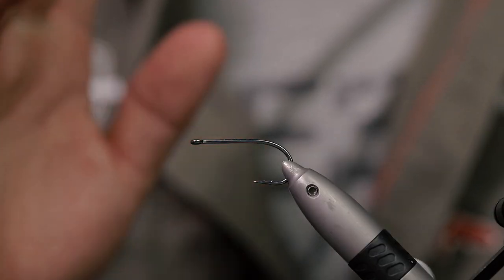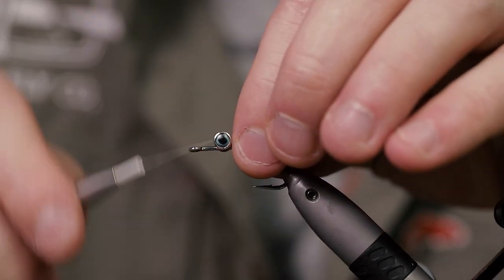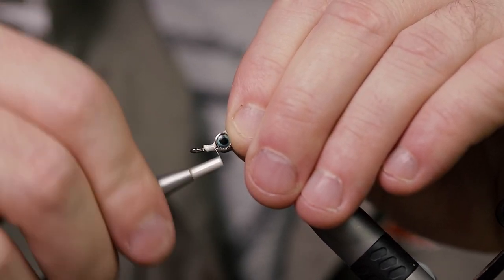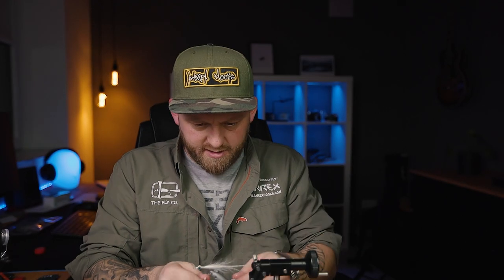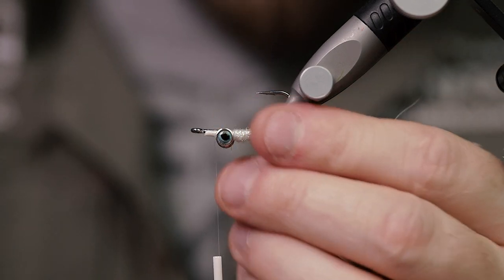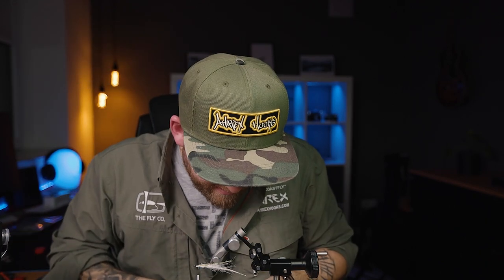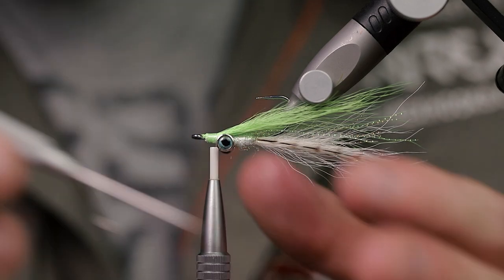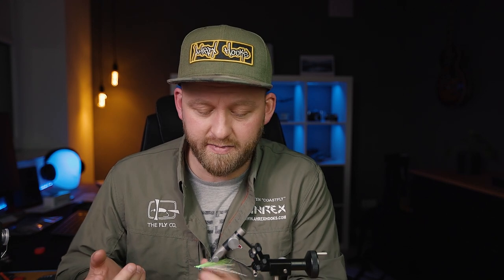Ahrex - Clouser's Half & Half Variant - tied by Morten "Coastfly"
When you combine two of the most well-known and effective flies for saltwater fly fishing, you can't go wrong... and in this video we will present the result of the combination of Clouser's Minnow and Lefty's Deciver which created the "new" classic – The Clouser's Half & Half. In this video we have had Morten "Coastfly" behind the vice to tie and guide you through his version of the famous fly, but we will let Bob Clouser himself describe the original fly:
“A combination of the two most effective flies we ever used; the rear is Lefty’s Deceiver and the front portion is a Clouser Minnow. A proven big fish fly especially for big bass and stripers or saltwater species. All with epoxy protected heads, metallic eyes and appropriate flash material.”

Hook: Ahrex SA210 Bob Clouser Signature
Thread: White
Weight: Silver Dumbell Eyes with blue/black
Tail: White bucktail and badger hackles
Body: Pearl Flashabou Dubbing
Wing: Pearl Midge Crystal Flash and chartreuse bucktail